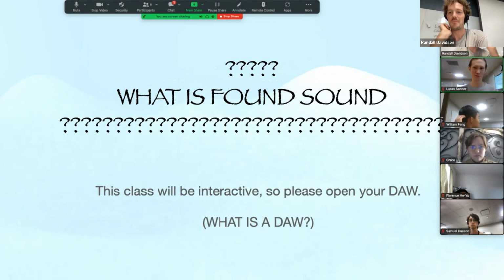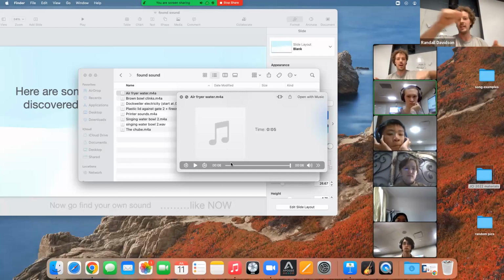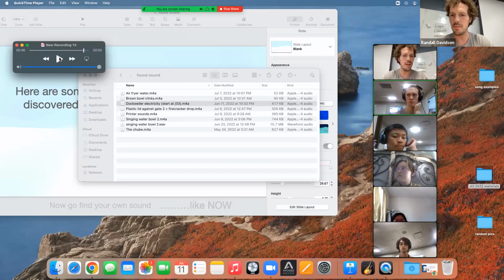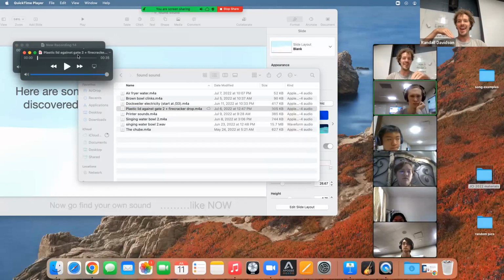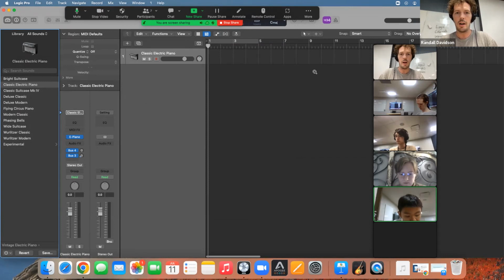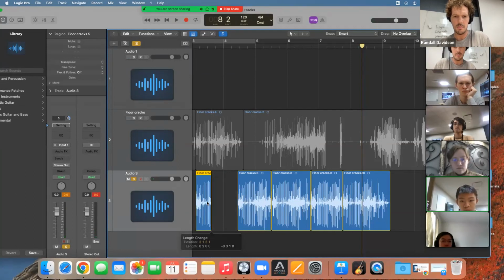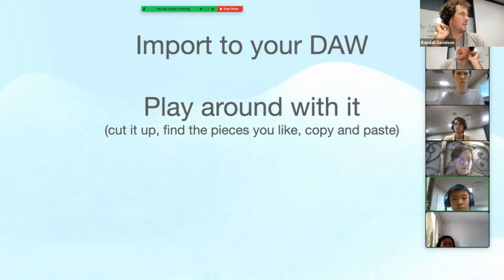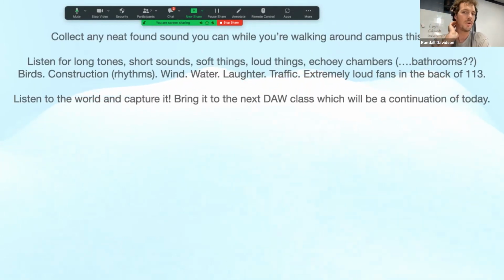July 11, 2022 3:15 pm session